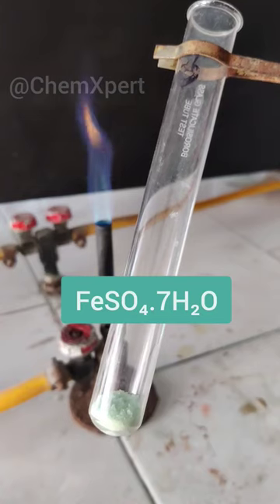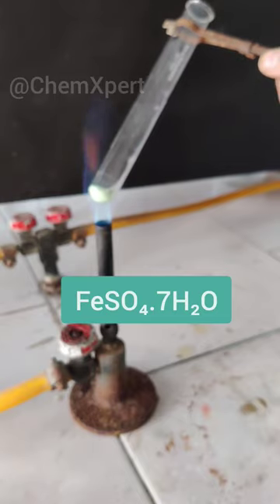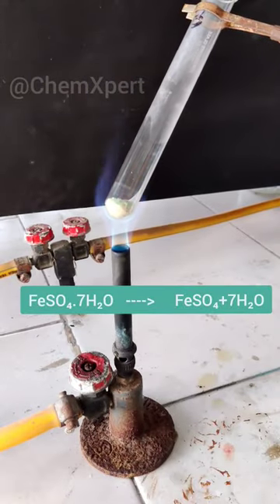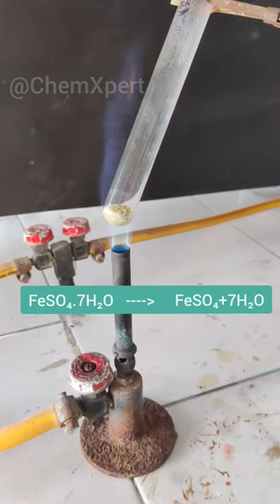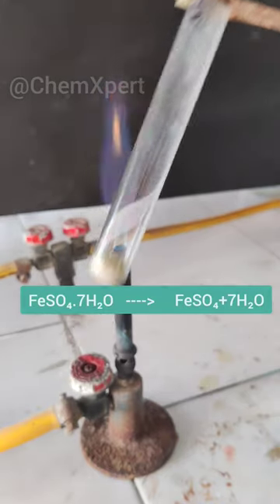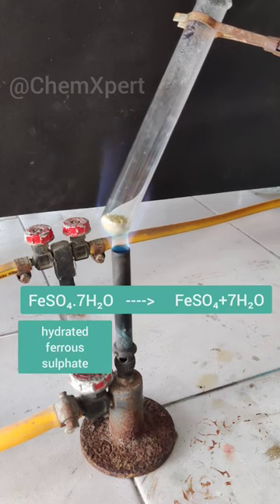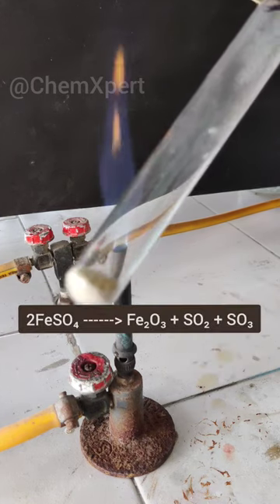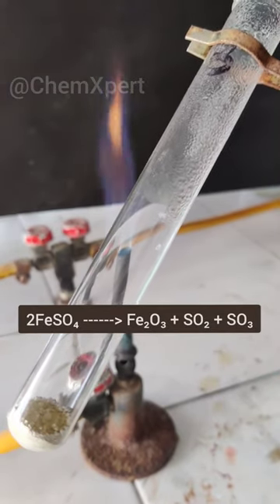What happens when ferrous sulphate | Activity 1.5 class 10 science heated#cbsepracticals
 activity 1.5

Take about 2 g ferrous sulphate crystals
in a dry boiling tube.
 Note the colour of the ferrous sulphate
crystals.
 Heat the boiling tube over the flame of
a burner or spirit lamp as shown in
Fig. 1.4.
 Observe the colour of the crystals after
heating.
Have you noticed that the green colour